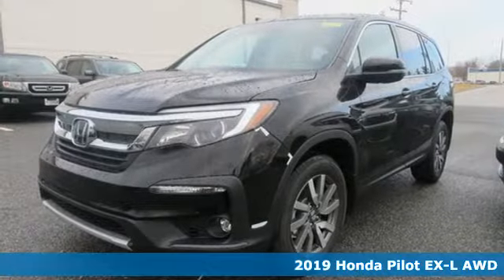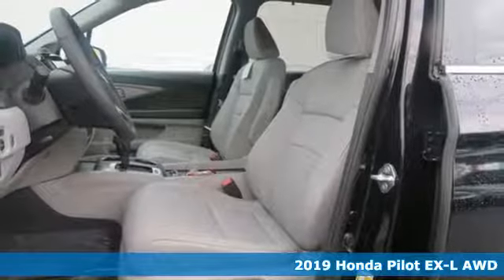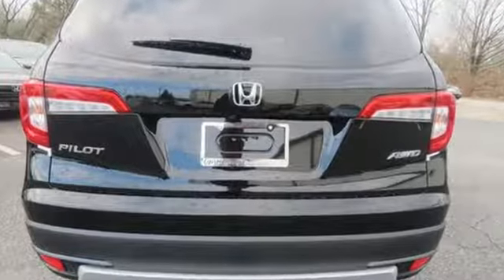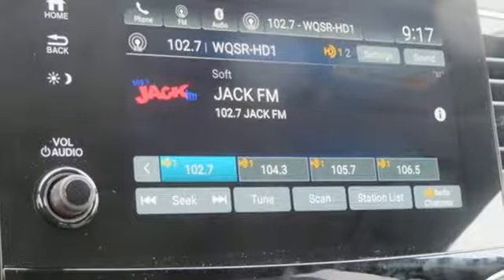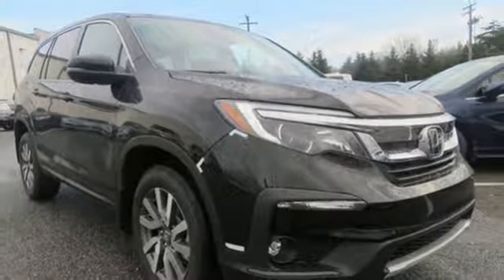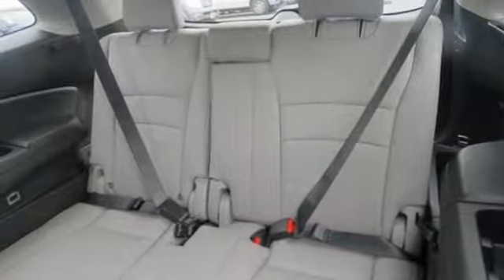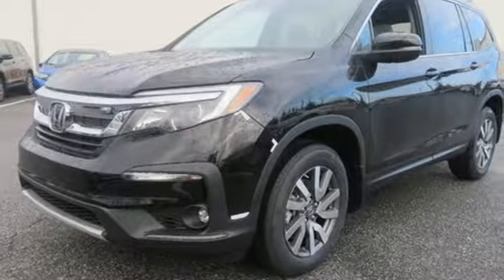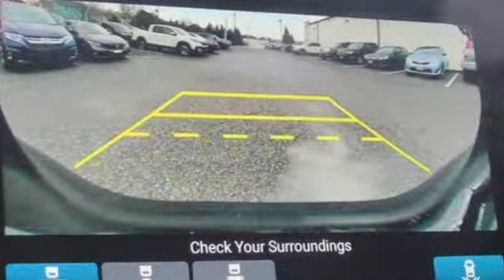New 2019 Honda Pilot Parkville Baltimore, MD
Year: 2019
Make: Honda
Model: Pilot
Trim: EX-L
Engine: 3.5L V6 24V SOHC i-VTEC
Transmission: 6-Speed Automatic
Color: Black
Interior: Gray
Stock #: KI055752
VIN: 5FNYF6H50KB055752

Address:
9213 Harford Road